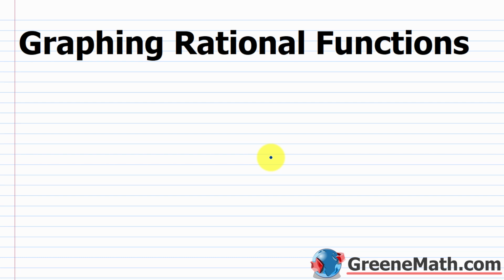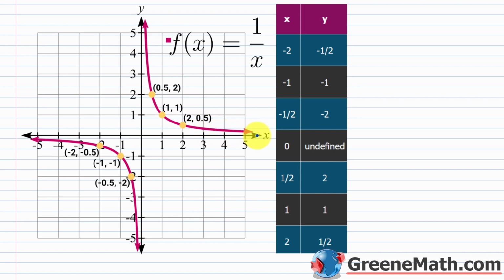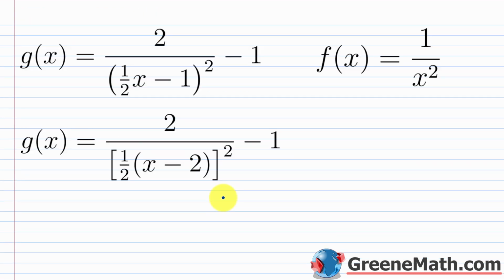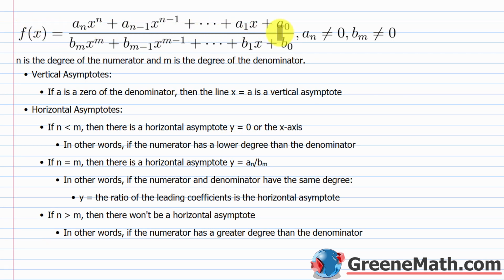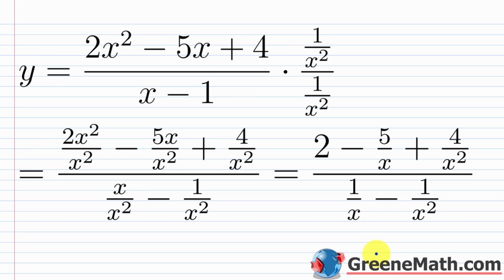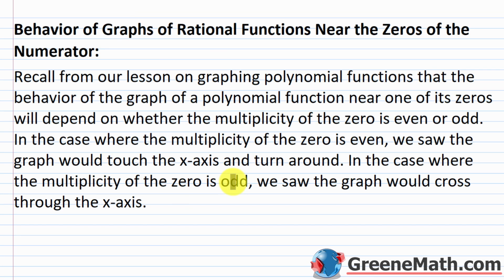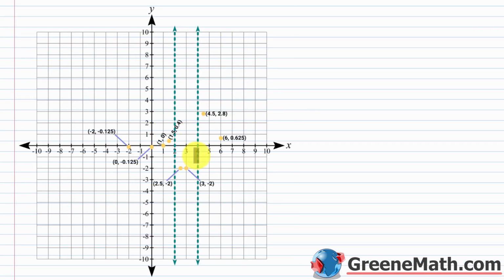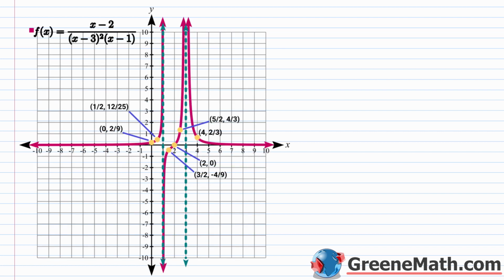Graphing Rational Functions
In this lesson, we will learn how to graph rational functions.

Chapters:

0:00:00 Introduction
0:00:04 Rational Function Definition
0:00:37 Domain of a Rational Function
0:03:06 Graphing y = 1/x
0:06:37 Arrow Notation
0:13:23 Graphing Transformations of y = 1/x
0:17:32 Graphing y = 1/x^2
0:21:39 Graphing Transformations of y = 1/x^2
0:26:28 Vertical Asymptotes
0:29:21 Horizontal Asymptotes
0:31:59 How to Find Asymptotes
0:34:15 Finding Asymptotes Problem #1
0:39:02 Finding Asymptotes Problem #2
0:42:23 Finding Asymptotes Problem #3
0:45:57 Holes/Removable Discontinuities in the Graph
0:48:59 Behavior Near Vertical Asymptotes
0:54:07 Behavior Near x-intercepts
1:00:10 Graphing a Rational Function Procedure
1:01:47 Graphing Rational Functions Problem #1
1:07:58 Graphing Rational Functions Problem #2
1:12:41 Graphing Rational Functions Problem #3

Demos Links:
f(x) = 1/x